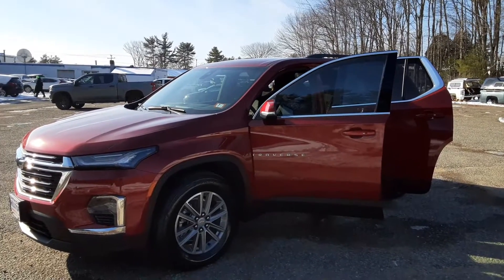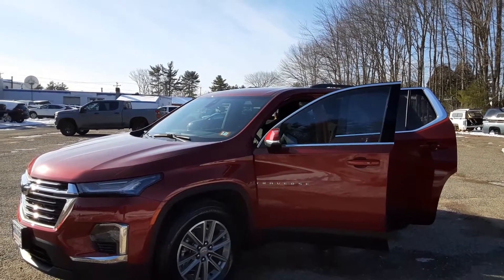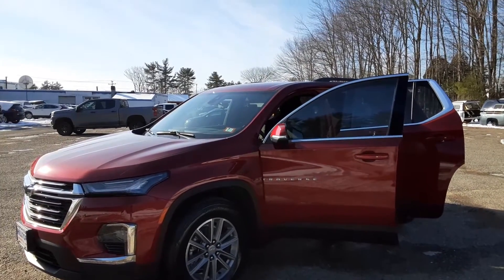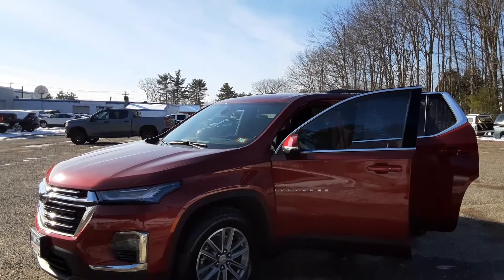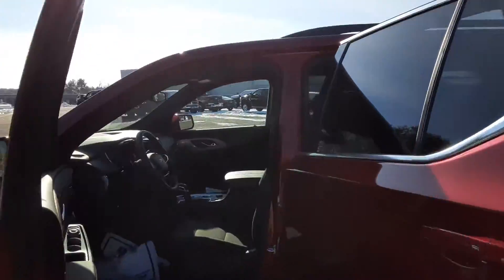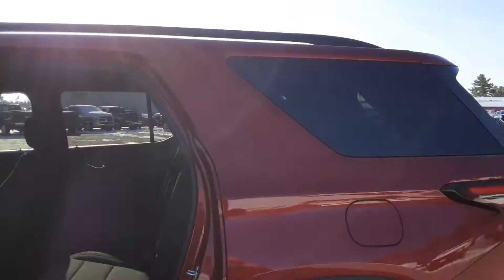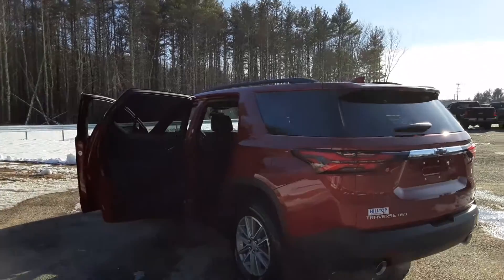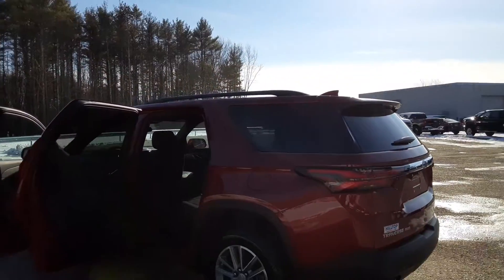Dukes Daily Ride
2022 Chevy Traverse 1LT Awd